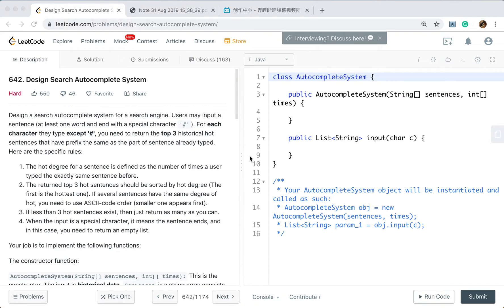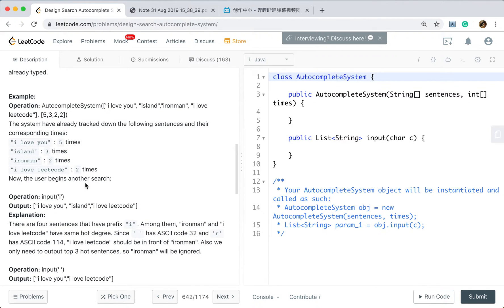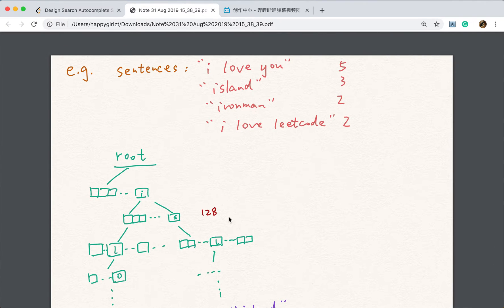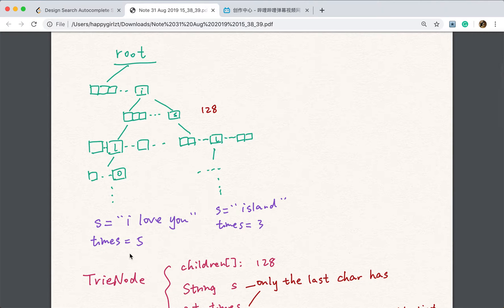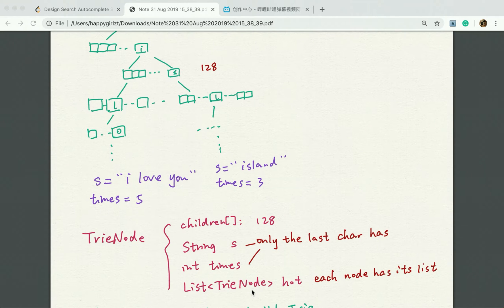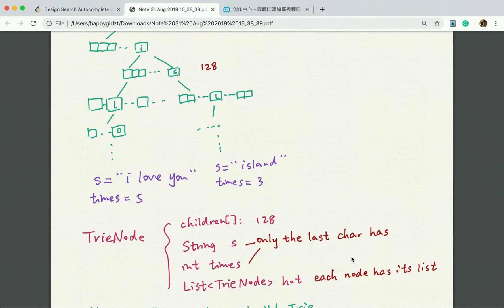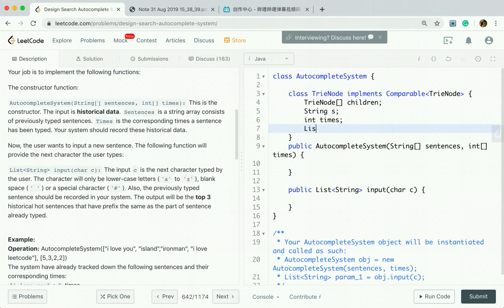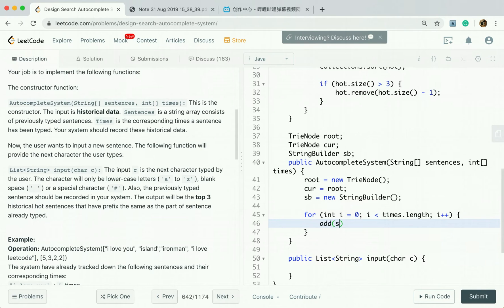LeetCode 642. Design Search Autocomplete System Explanation and Solution